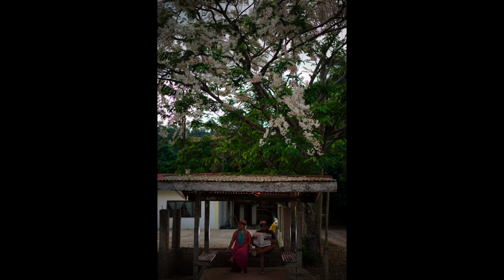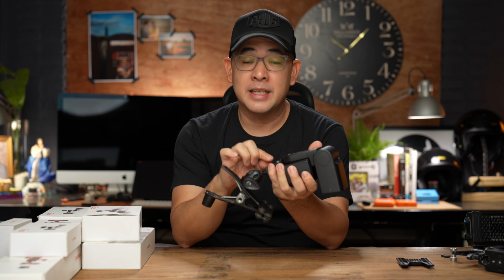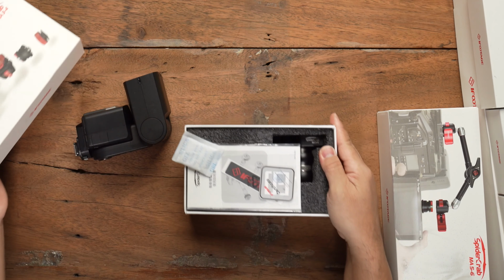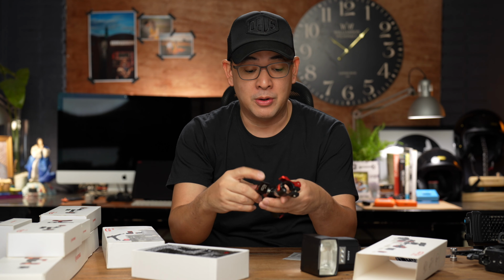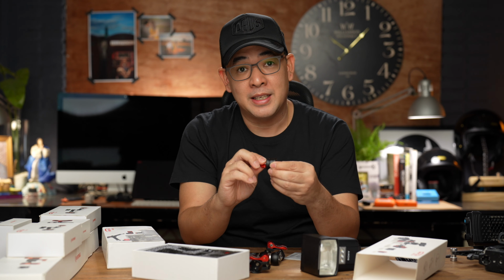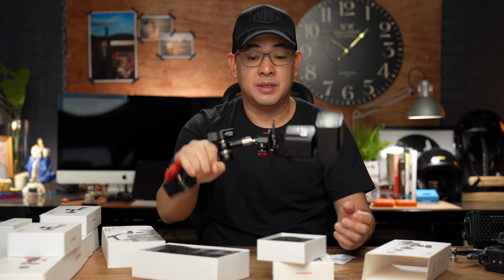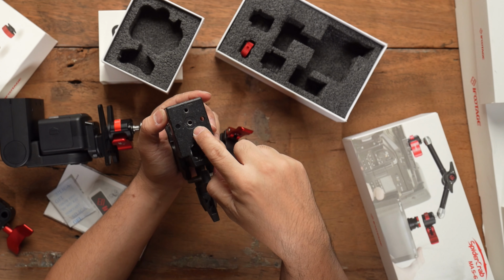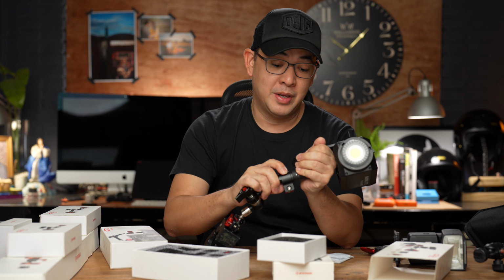Non-Traditional Ways to Mount your Off Camera Flash to get the Best Lighting Results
In this video I show some non-traditional ways of positioning your off camera flash to achieve the best possible lighting results.

For the complete list of their products you can check them out

Manfrotto Super Clamp
Manfrotto Justin Clamp